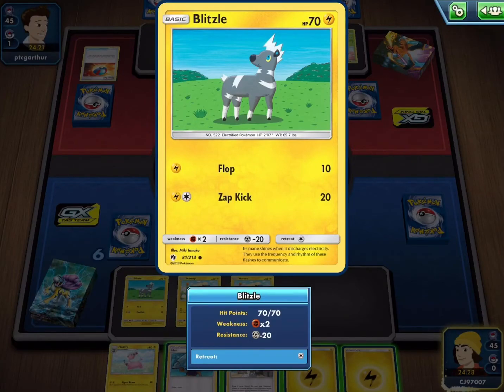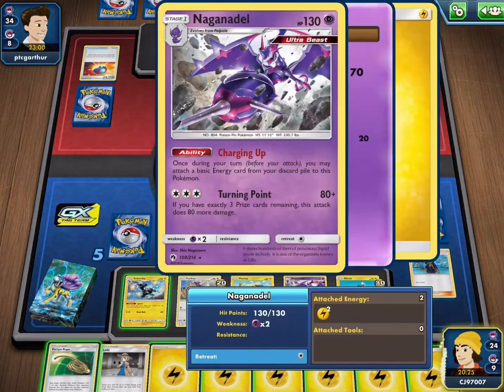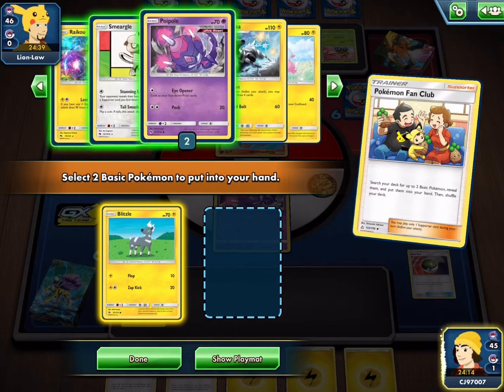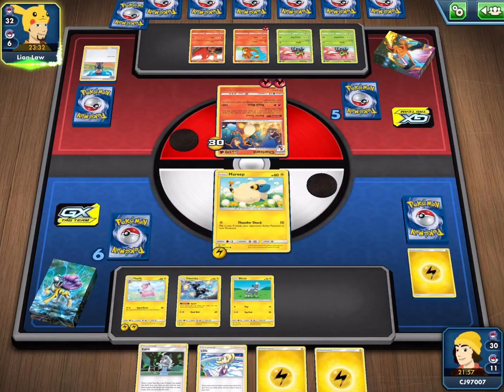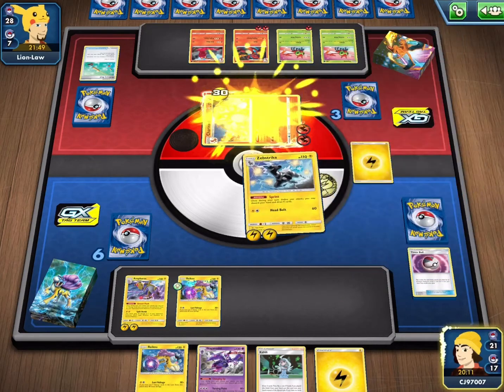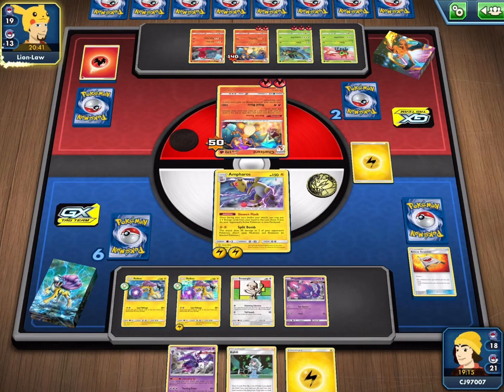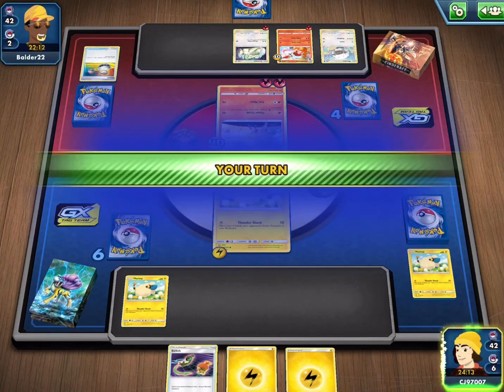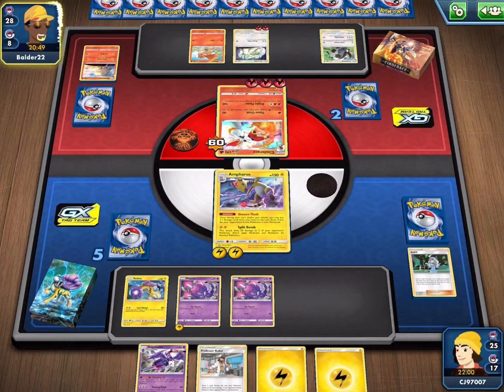The Storm Caller deck is great but I have terrible luck - Top 10 Theme Decks Gameplay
I tried to play the Storm Caller theme deck again and still have terrible luck with it. The deck can do well at setting up knock outs if you get everything going at the right time, as seen in the first game I play in this video. Either way, it’s still a lot of fun and I enjoy playing with a variety of different decks.

Timestamps:
0:00 - Game 1 vs Charizard
7:22 - Game 2 vs Charizard
18:43 - Game 3 vs Cinderace